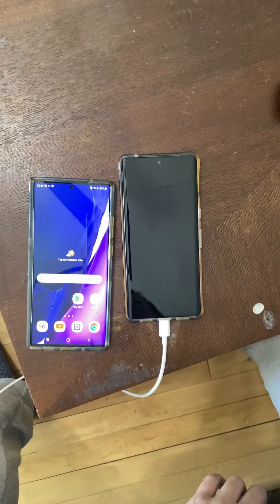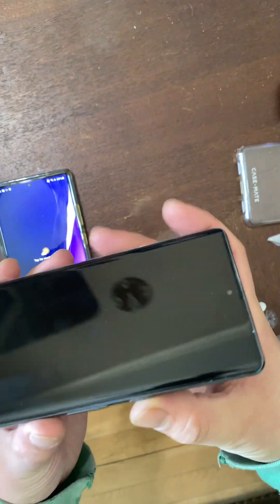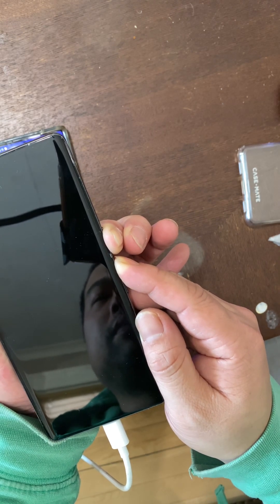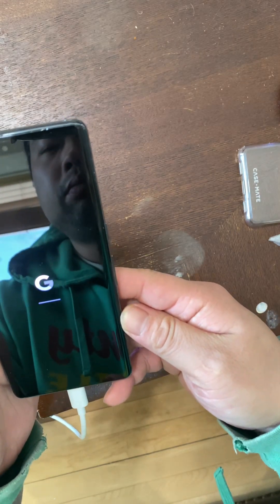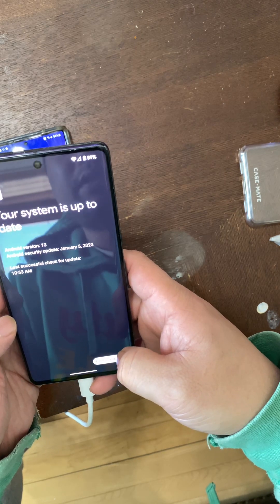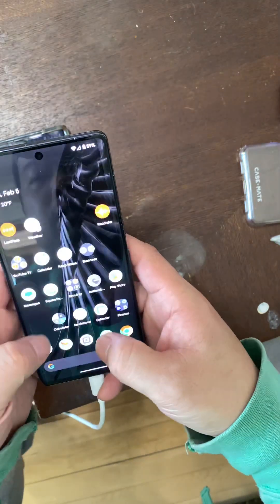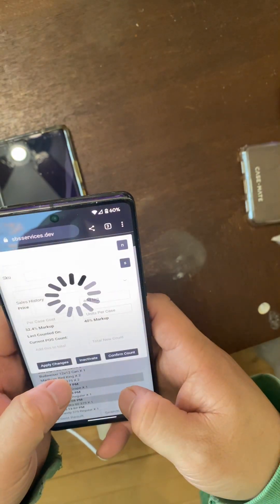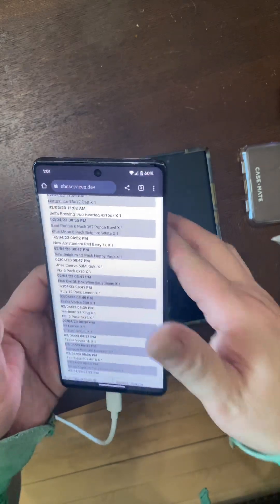Pixel 7 pro screen issues